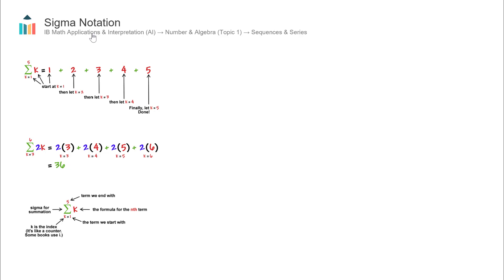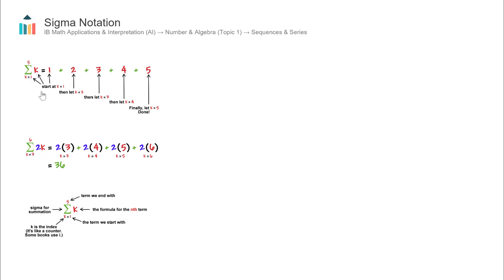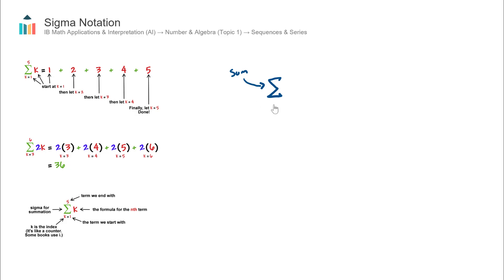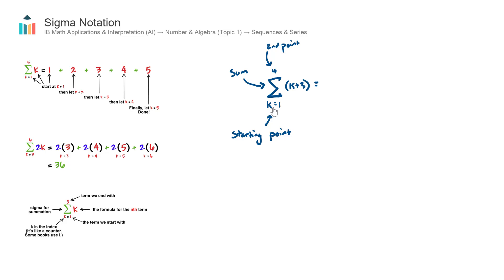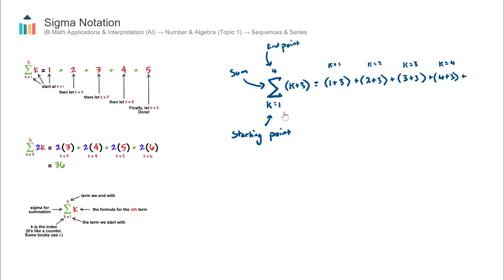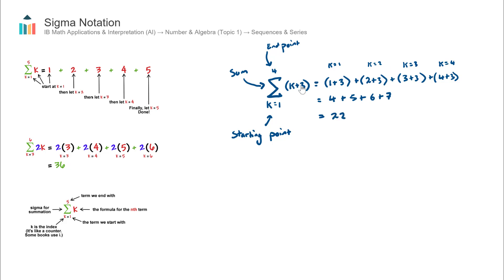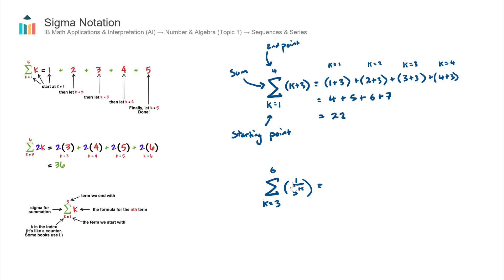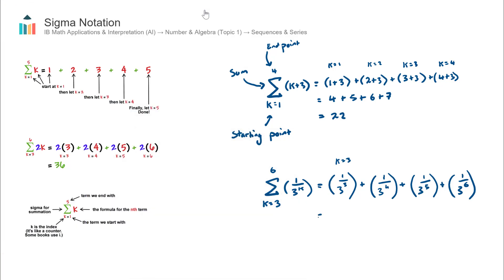Sigma Notation [IB Math AI SL/HL]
This video covers Sigma Notation. Part of the IB Mathematics Applications & Interpretation SL & HL courses in Topic 1, Number & Algebra.